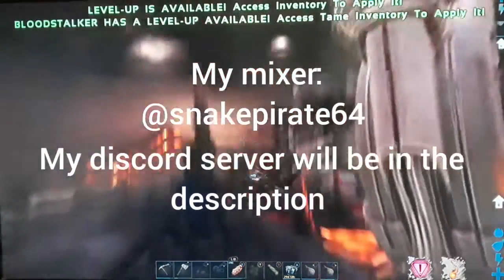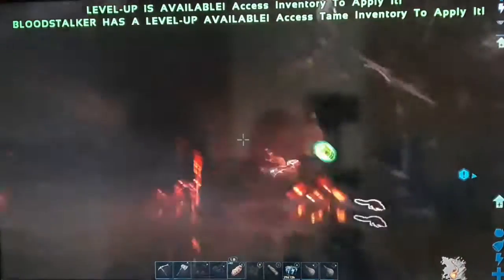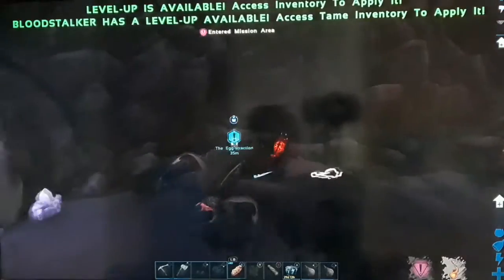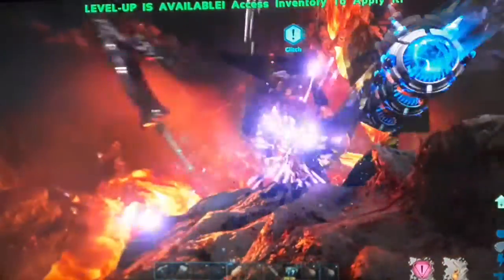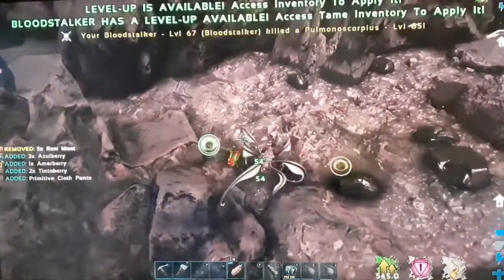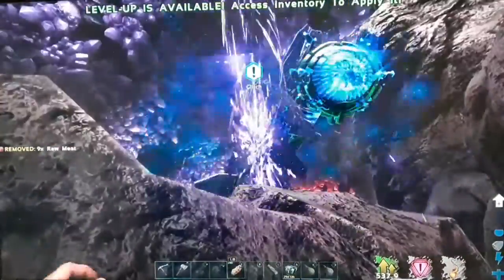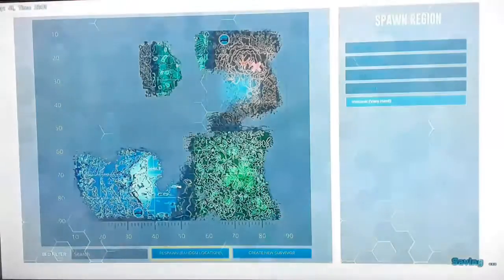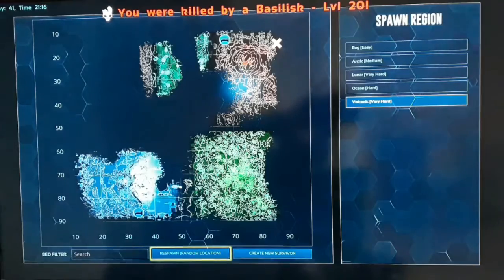Attempting to be sneaky! Trying to steal magmasaur eggs! (Cheating-ish) (Ark:genesis)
Any game you want me to play comment it down below and I will try to play it.